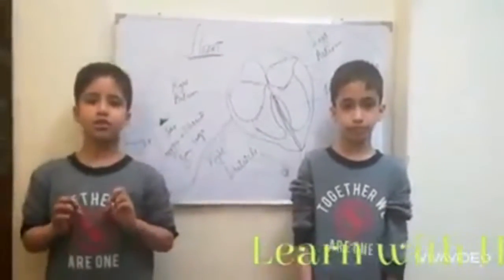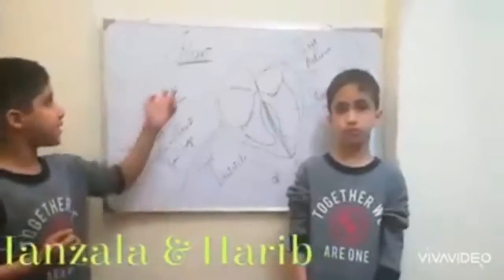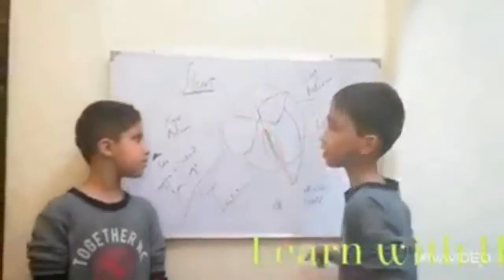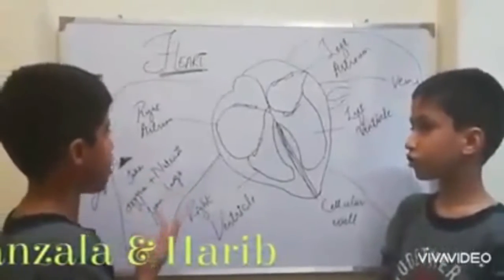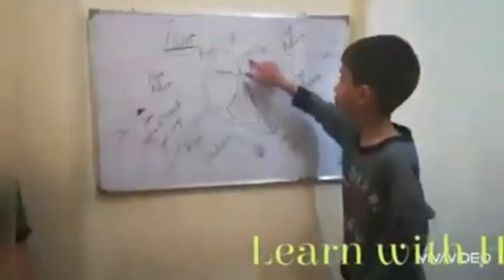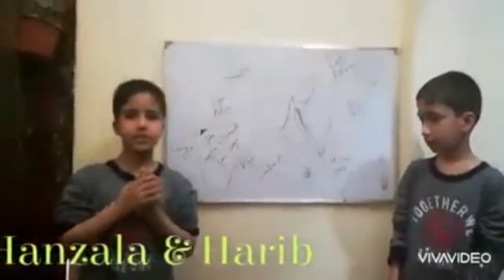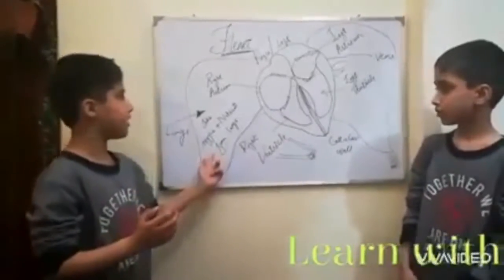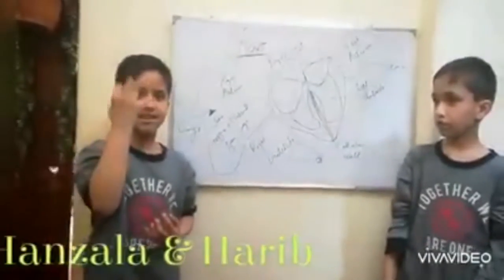Heart Kaise Blood Ko Circulate Karta Hai | Circulatory System kaise Work Karta hai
Heart Kaise Blood Ko Circulate Karta Hai | Circulatory System kaise Work Karta hai | heartfunction How To Work Heart In Human Body In English ? In this video we are explaining the parts of human body . telling you the Structure of Heart and function of hearts . hanzla harib telling you the parts of heart in human body . human heart explanation by explore with hanzla harib teaching about circulation system of human body. you can know from this video that how heart function. very easy explaining by kids the blood circulation system circulatory system full detail by twin brothers here is the structure of human heart. learning with heart diagram system of blood flow in heart breifly explained